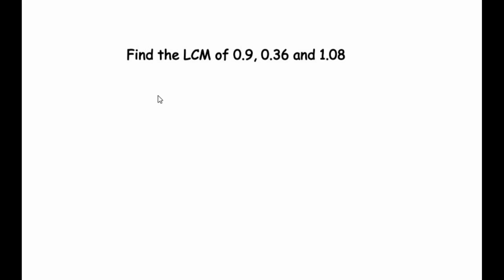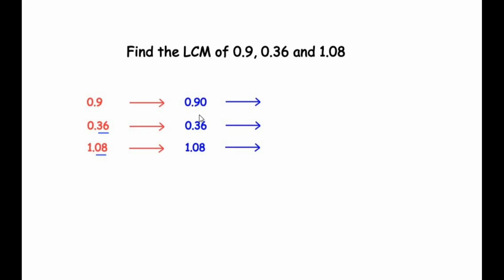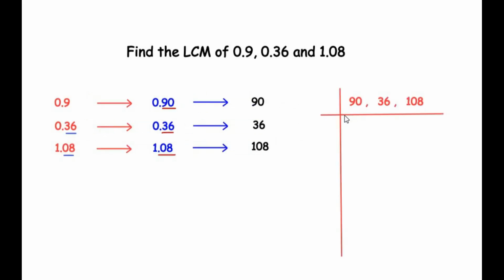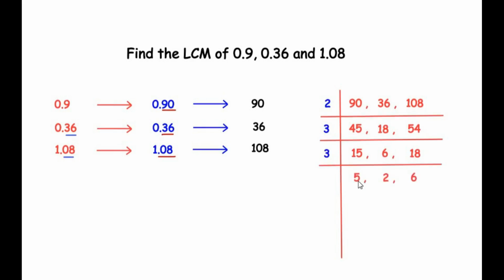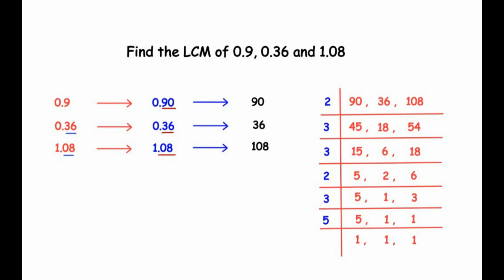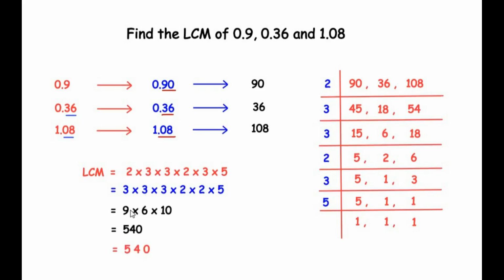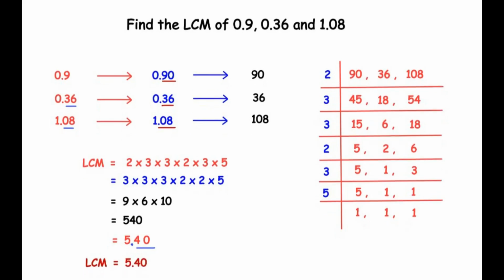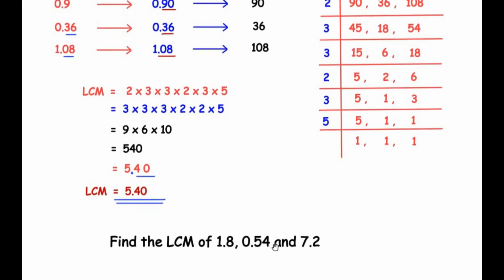How to Find LCM of Three Decimal Numbers Easily!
Learn how to find the LCM (Least Common Multiple) of decimal numbers easily and quickly! In this video, we’ll walk you through Example (a):
✅ 0.9, 0.36, and 1.08 — step-by-step!

Then it’s your turn to solve Example (b):
🔍 1.8, 0.54, and 7.2 — challenge your brain and comment your answer below!
Can you crack it?

Perfect for CBSE, GCSE, IGCSE, NEET, JEE, MCAT, SAT, ACT, GMAT, CAT and competitive exam prep!

👉 Watch till the end to master this math trick.